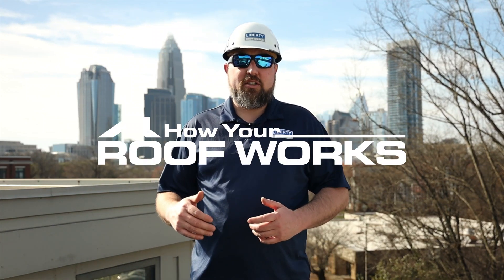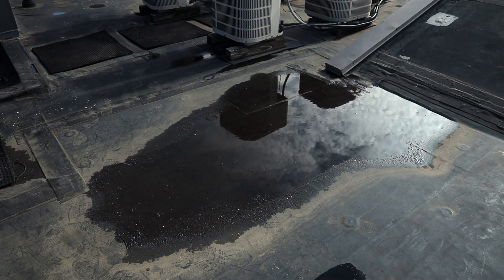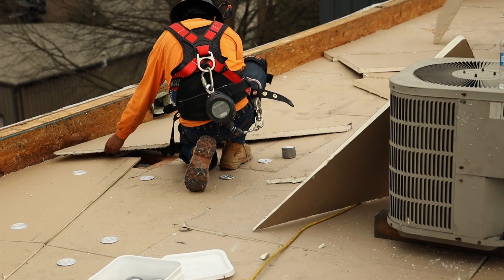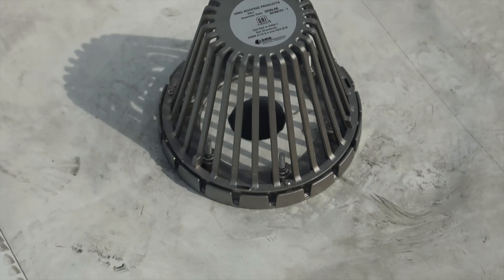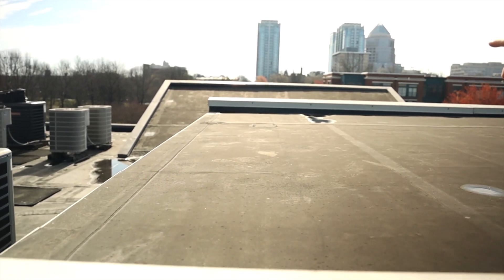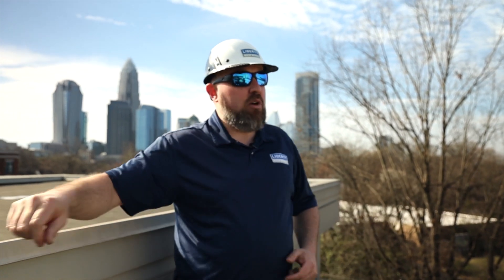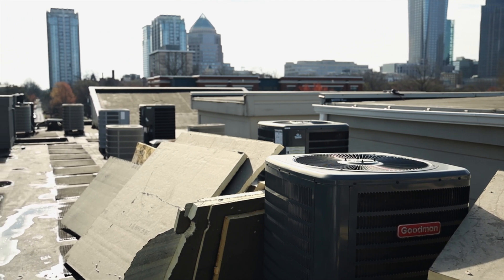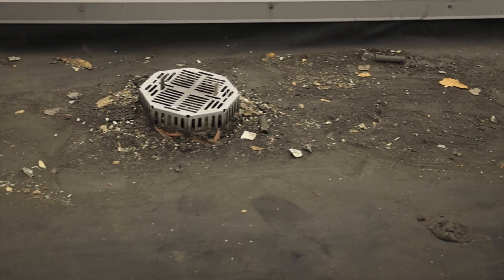Tapered Insulation | Liberty Roofworks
On this episode of How Your Roof Works, we're gonna talk about tapered insulation. It's well known that flat roofs that have ponding water are at least two times as likely as other roofs to have leaks.

What we're doing on flat roof renovations oftentimes is we're installing tapered insulation. And what that means is we're using insulation that's graduated. The panels start at, for instance, a half inch, and they may go all the way up to an inch and a half. Well, that system is designed to work together to move water to the drains that are on the roof.

Look at the top section of this roof. The membranes touching the wall co. Well, if you come down, you'll notice there's a three-inch lift between the top of the roof and the, and the, and that wall coming we're moving hundreds of gallons of water per minute. Whereas if this roof were flat, you would just have water standing in a lot of areas, and leaks would be infinitely worse than they are now. Some areas are shaded underneath these air conditioners. It's permanently shaded. Those areas stay cool.

Other areas are getting really hot during the day. Well, if you've got moisture underneath that roof that's trying to equalize, it's pulling on that membrane. It's pulling on the seams, it's pulling on those drain assemblies and the walls. So you can see as we're trying to coordinate these panels, uh, some of 'em are going under air conditioners.

Others are, you know, intersecting walls. We've gotta keep track of which panel we're on and know that we're prepared for that next panel behind it. Uh, it's not easy. We've gotta know what we're doing. We've got a lot of training. Uh, we're certified to install these systems.

Whether they're fully adhered or mechanically fastened, we're setting up a solid foundation for the roof to be adhered to.